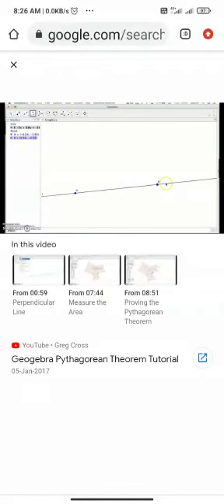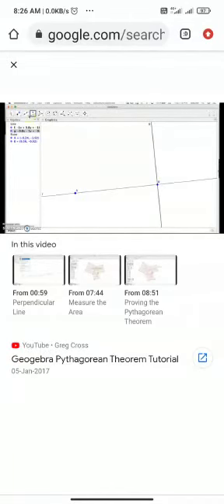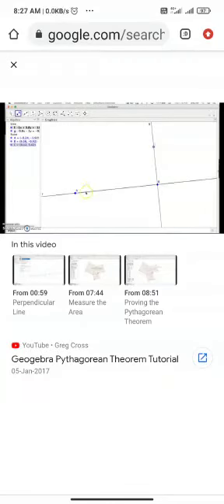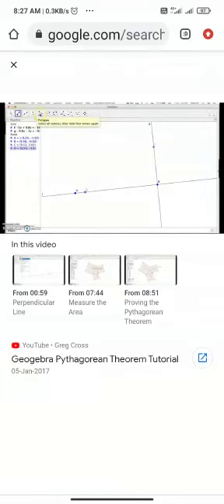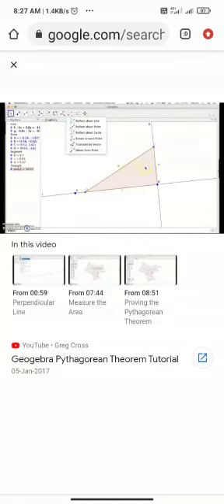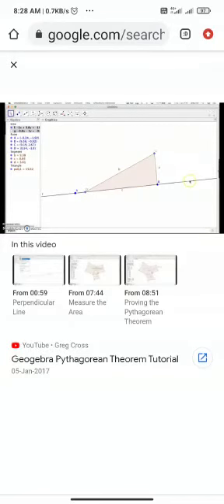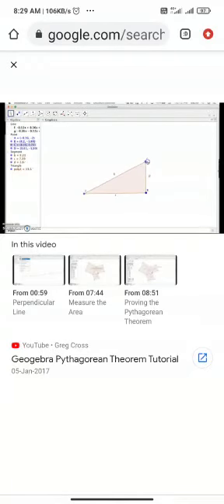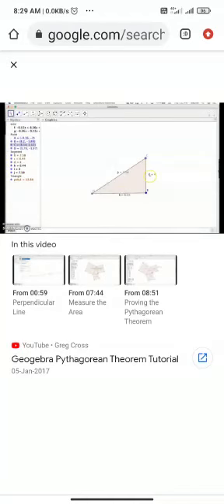Class 7 CBSE : Drawing and proving of Pythagoras Formula by Geogebra.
Video from Joyguru